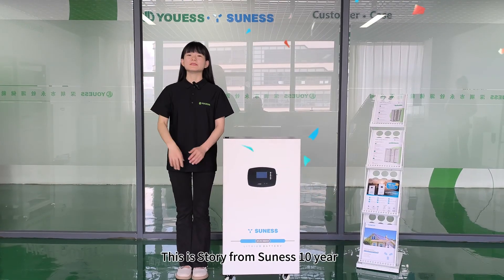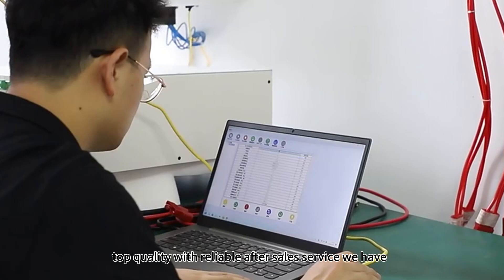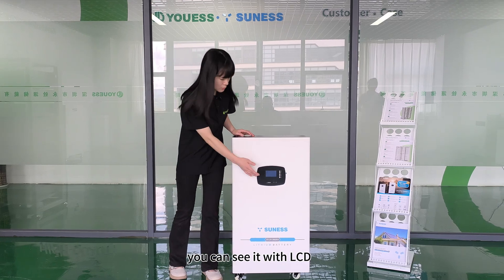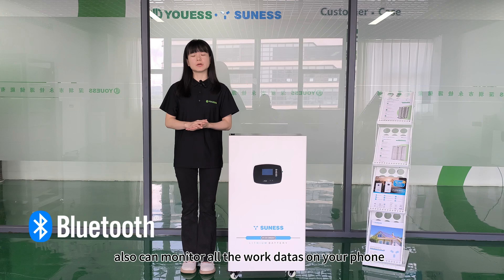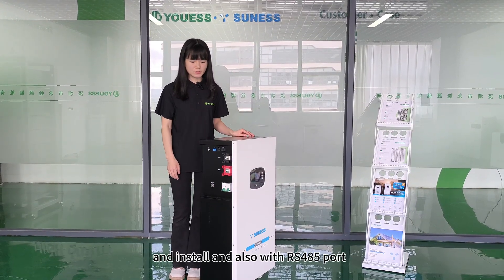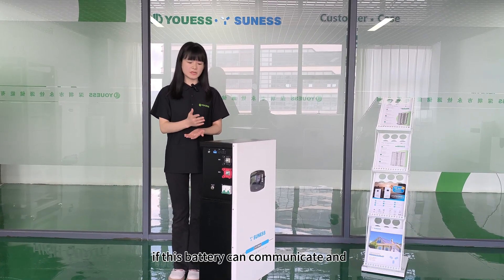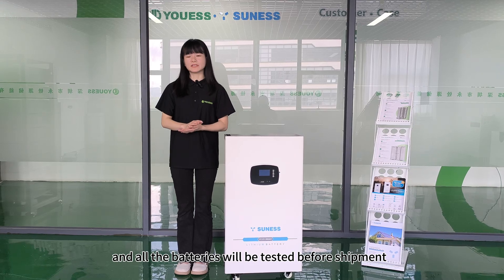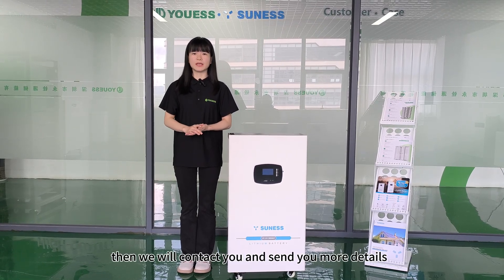Explain to you the advantages of SUNESS EV-15.36N energy storage lithium battery in 2 minutes!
Introduction

48V 300ah Storage LiFePO4 Battery

95% DOD with More Usable Capacity

10 Year Warranty

More 8000 cycles Reliable Performance

Compatible with most of available solar inverters

Support CAN&RS485 Communication

Floor or wall mounting

safety and reliability